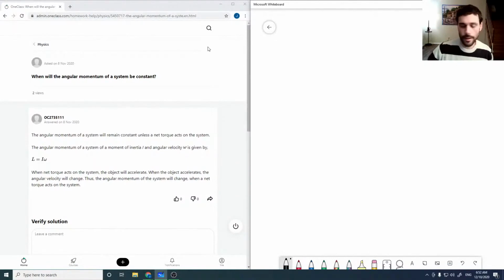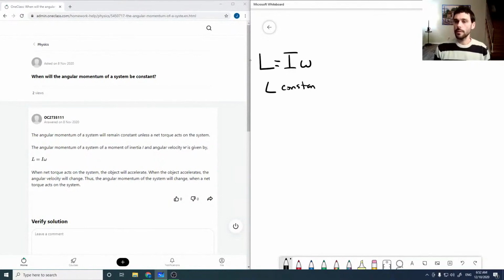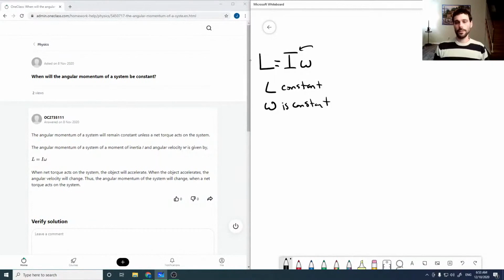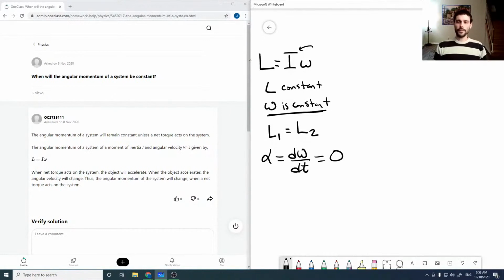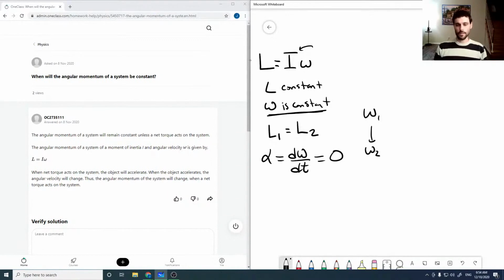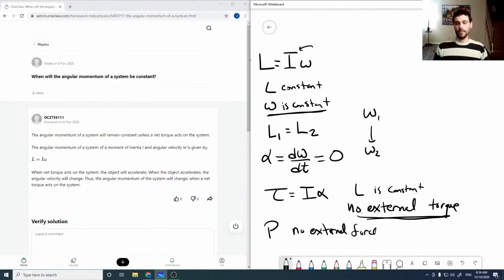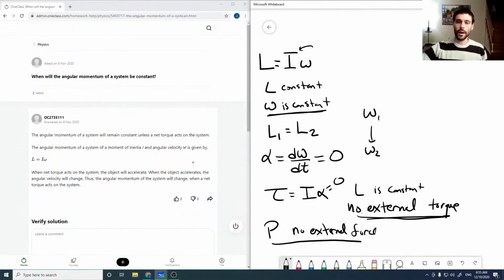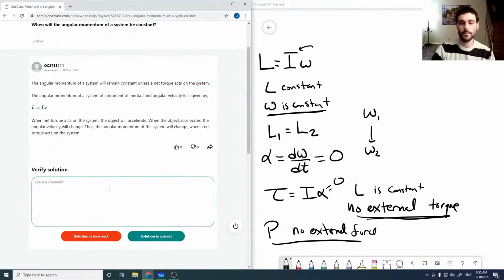When will the angular momentum of a system be constant?